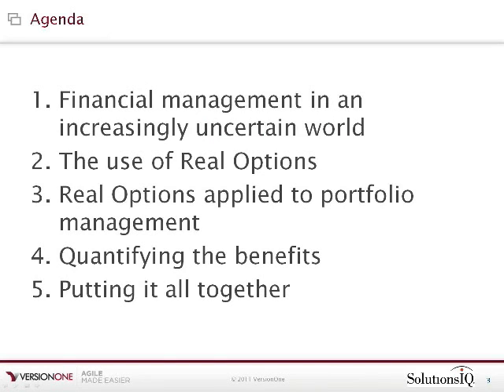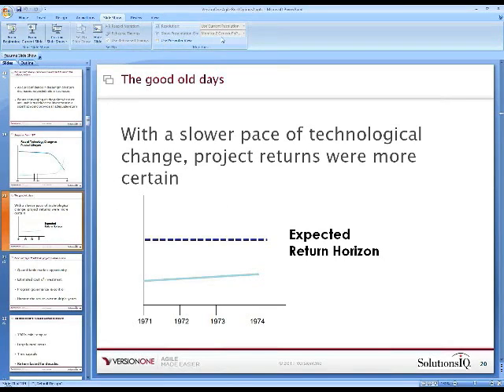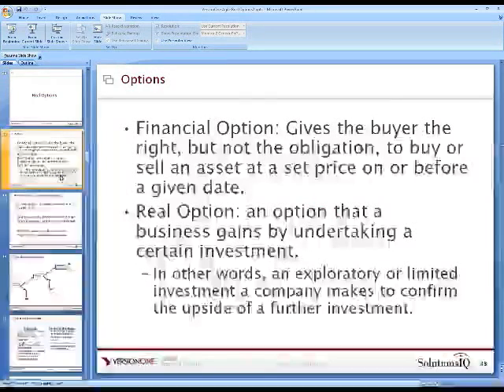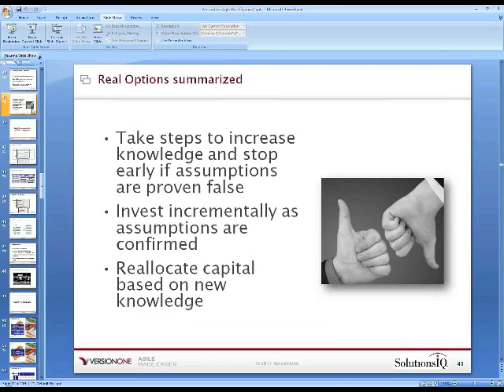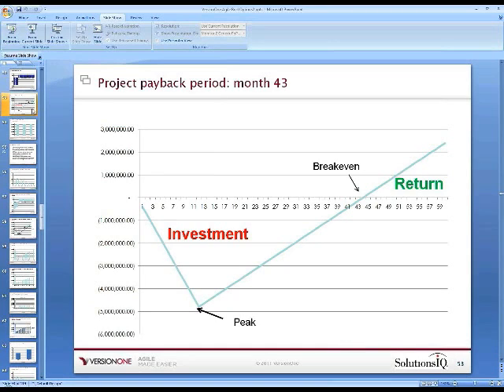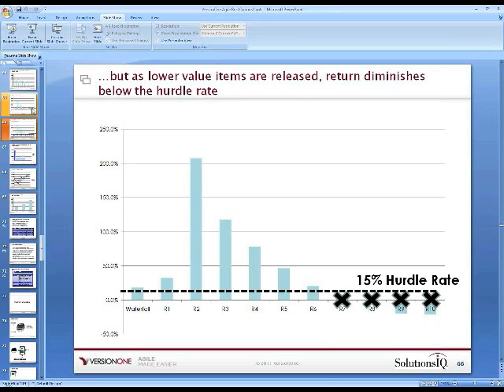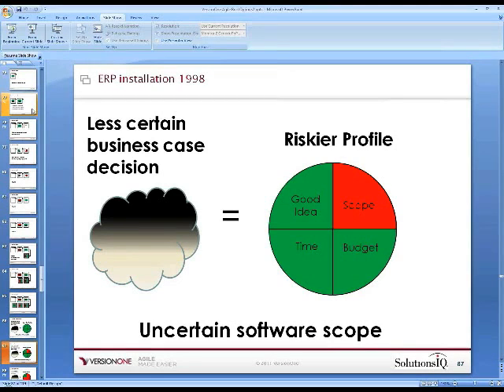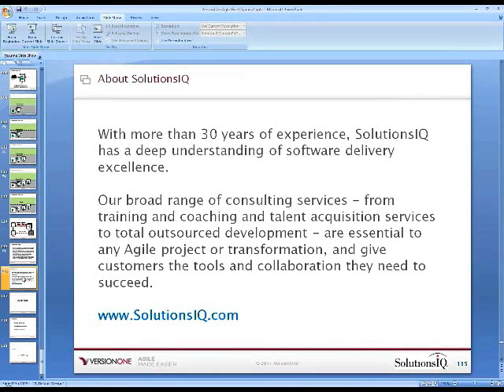AgileLIVE with John Rudd Edited VersionOne